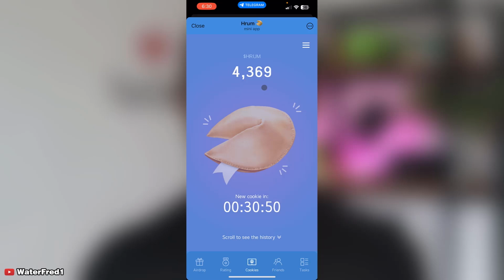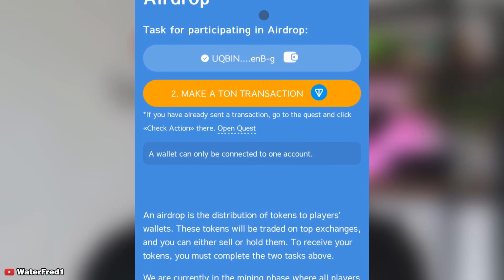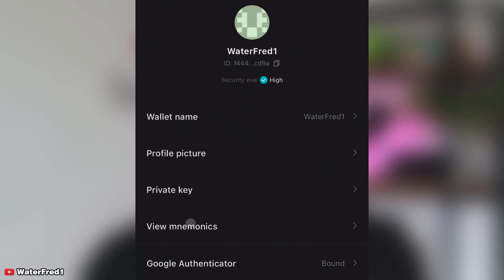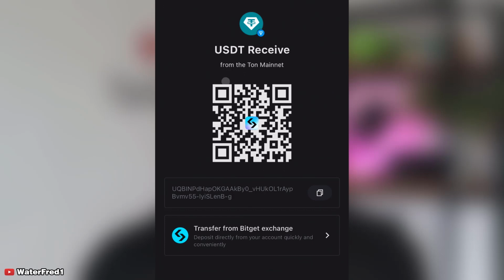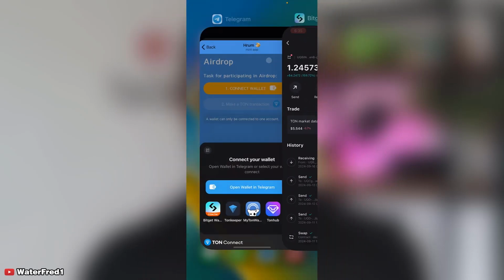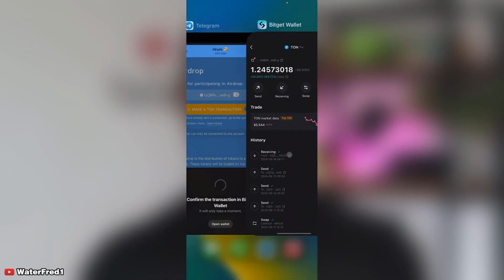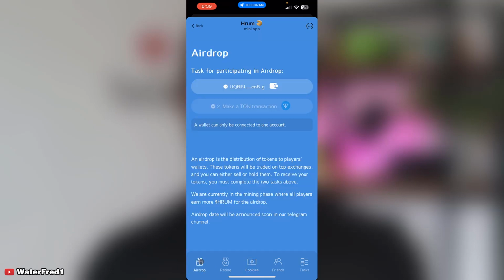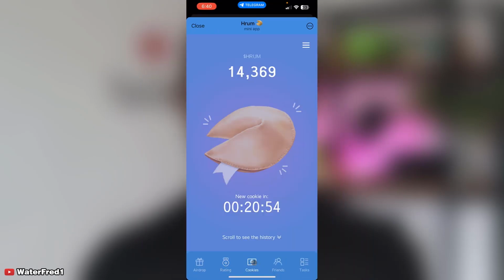HRUM Airdrop will SHOCK You!!! Start NOW and CASH OUT on HRUM Airdrop!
HRUM is one of the newest and fastest growing airdrops right now and you should be mining it right away. It is a great way to find a perfect replacement for Hmaster Kombat that will be listing soon. HRUM is easy to farm/mine. Nothing complex at all. You earn tokens mostly passively. The HRUM airdrop details about the listing will be out soon and I will always keep you updated.

Watch my videos on BLUM;

Best Airdrops to farm (Sign up links);
 1- Blum

This video also discussed in details facts relating to;